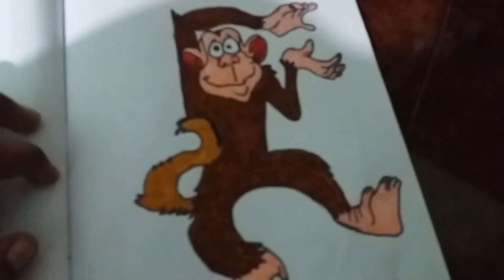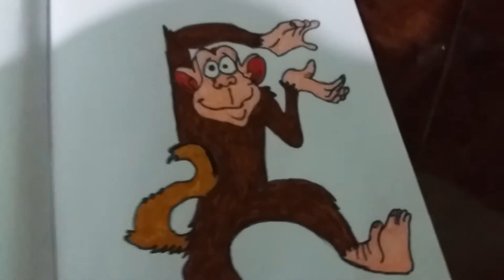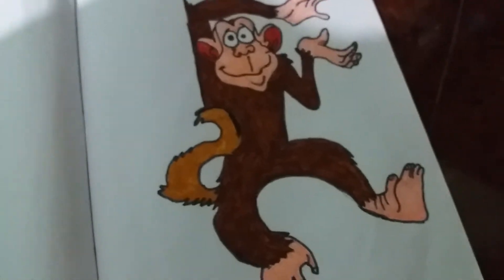How to draw a monkey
Tamil art. Com
Please like the channel